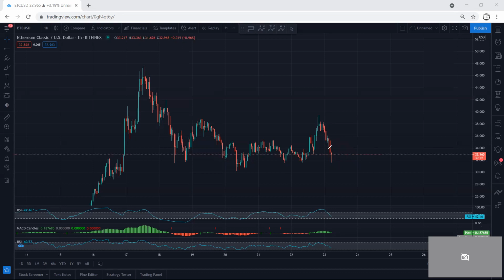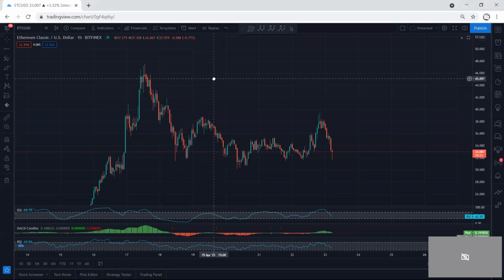ETC - Ethereum Classic Technical Analysis for April 23, 2021 - ETC